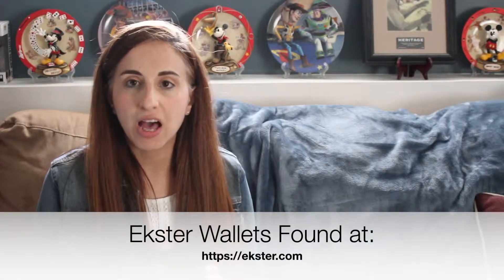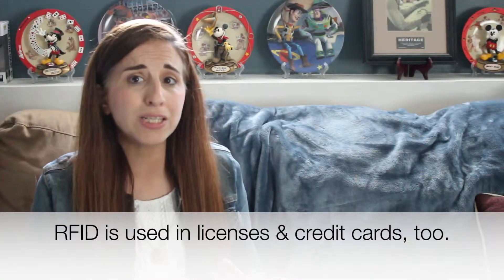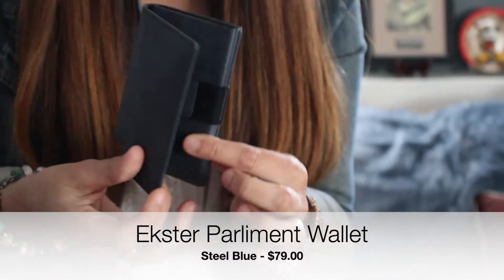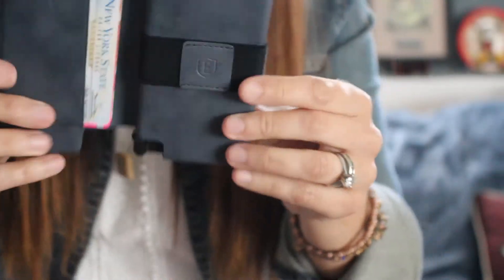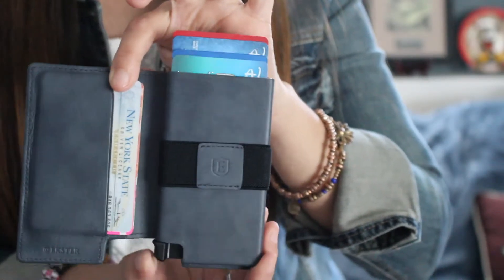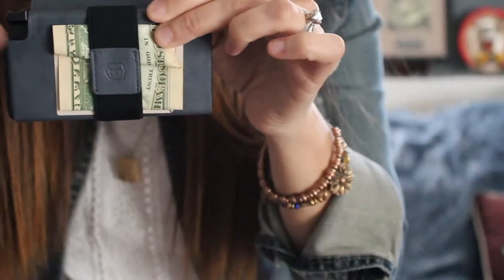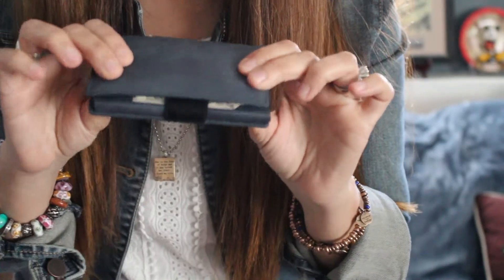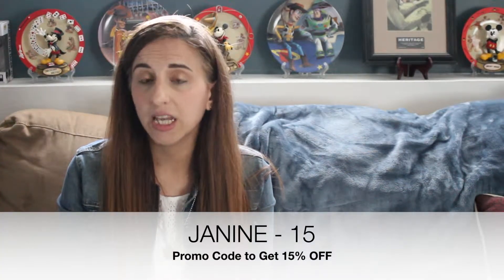Ekster Parliament Wallet - Perfect Gift for That Special Man in Your Life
You can find these wallets that are RFID Blocking enabled. Plus, they can also be used with a Trackable Card that is an extra charge with the Chipolo App.

Thanks to Ekster for supplying me with the Ekster Parliament Wallet & Tracking Card.